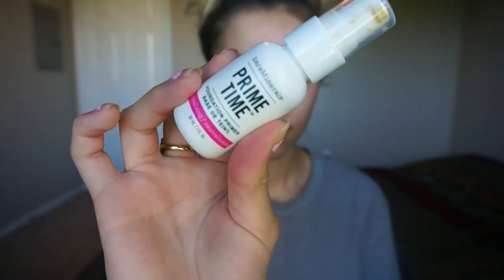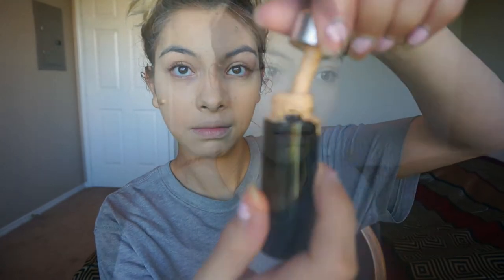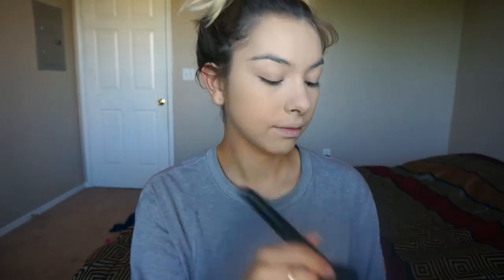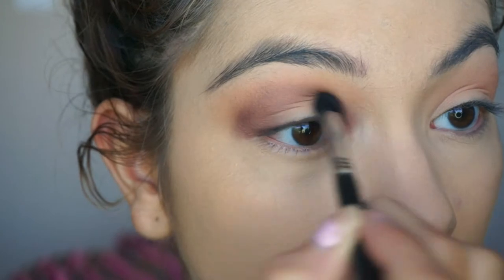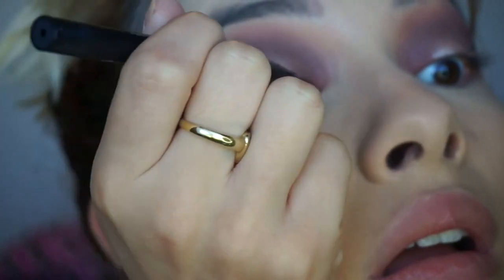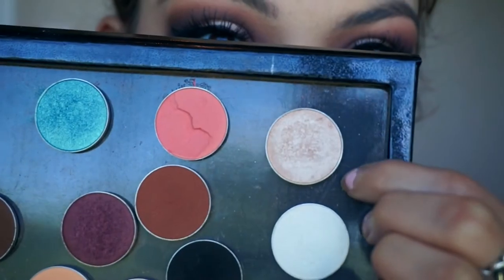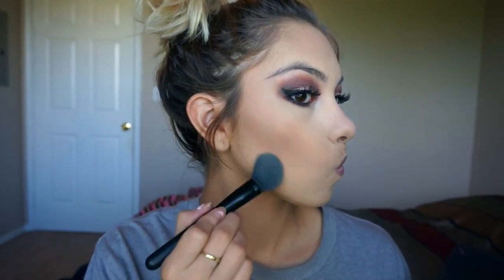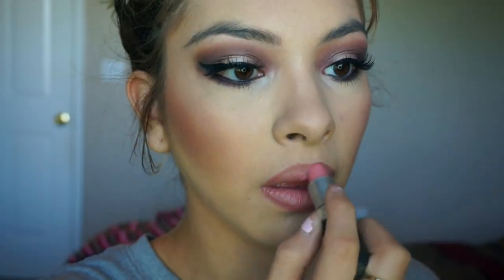Grwm Smokey Eyes + Demo of the Cover FX customer Cover Drops!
Hey Lovelys so I hope you enjoy this Full Face Makeup Look I went really smokey on eyes with pop in the center and also did my Demo of the Cover FX Custom cover drops if you have any questions leave them down below! Like this video if you enjoy these kinds of videos! XOXO

Products Used:
Bare Minerals Prime time neutralizing primer
Benefit Porefessional
Kat von d Lock it tattoo foundation
Cover FX Custom Cover Drops in G20
Maybelline fit me powder in 220
Urban Decay all nighted makeup setting spray
Anastasia Contour kit
Too Faced Chocolate sloe bronzer
Makeup geek eyeshadows: in cream brûlée, peach smoothie, burlesque,shimma shimma,Coco Bear, Corupt
Makeup forever smokey extravagant mascara
Ardel whispie lashes